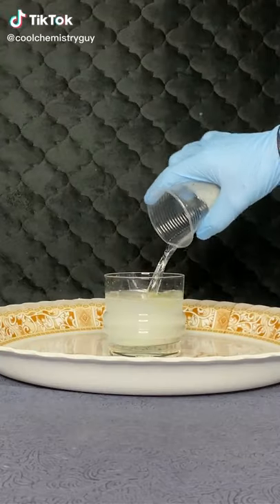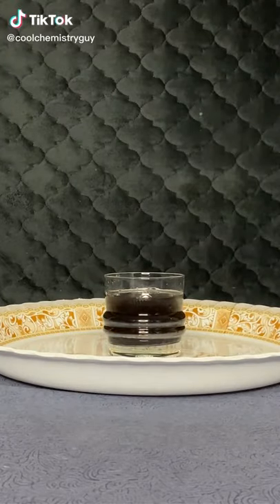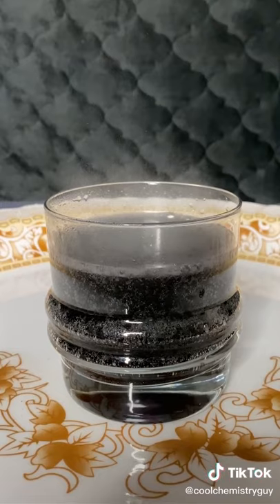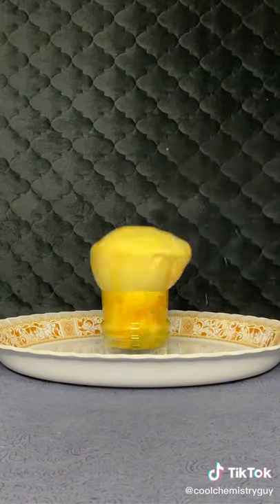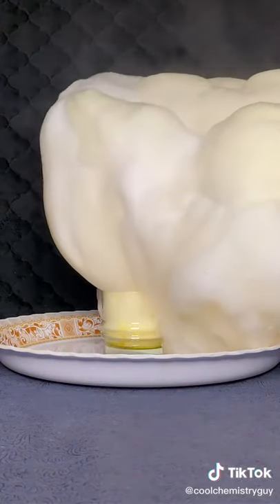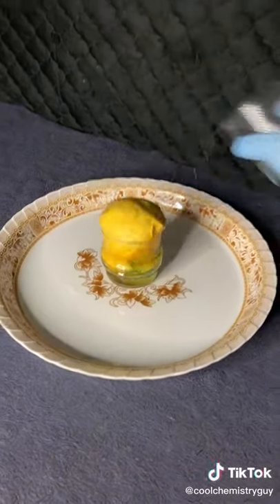two chemical reaction 😱